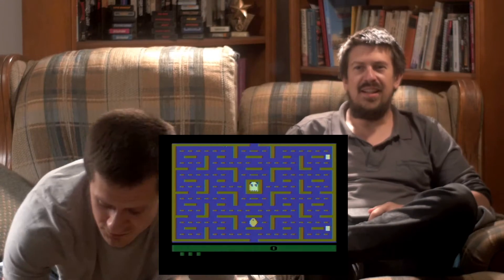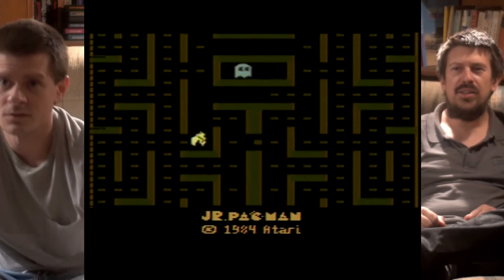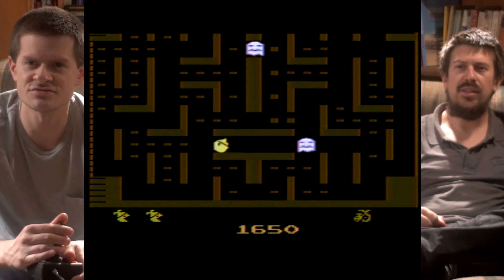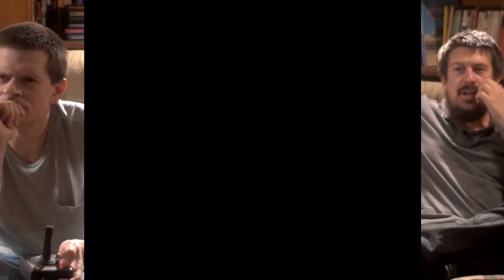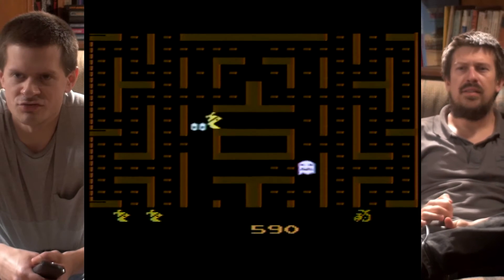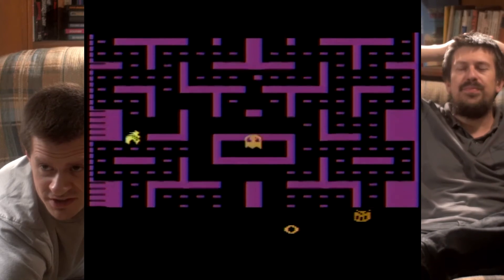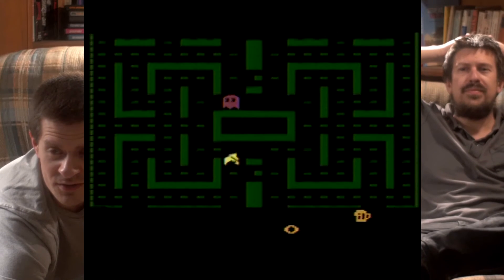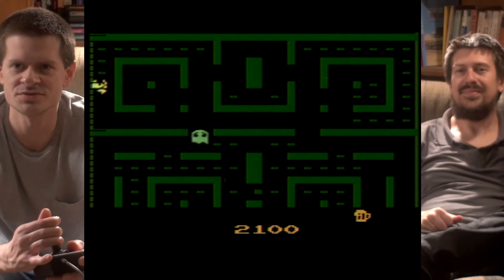Jr Pac-Man was the BEST Pac-Man on Atari 2600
We compare three versions of Pac-Man on the Atari 2600 using real hardware and see which one stacks up to this day. This is a part 2 to our first video review of popular Pac-Man games.